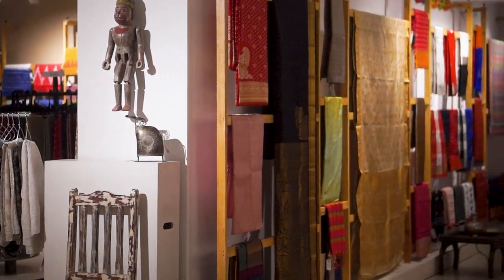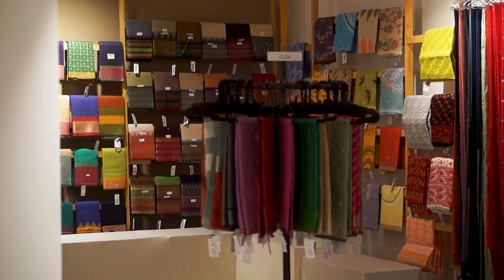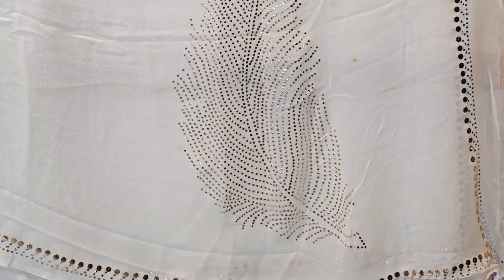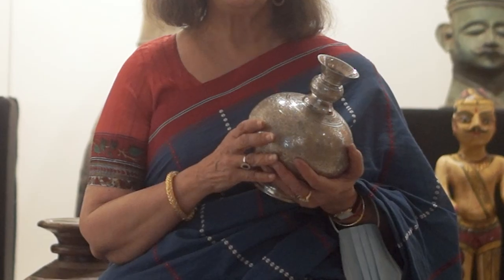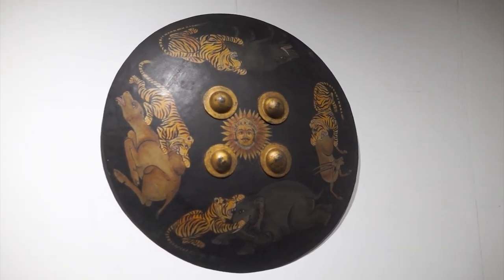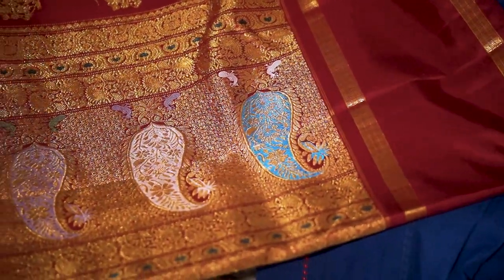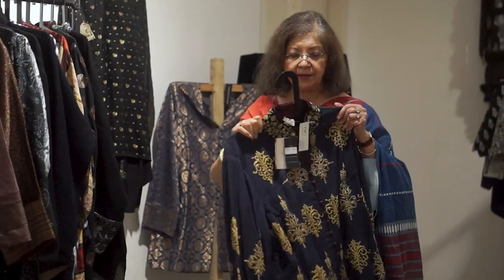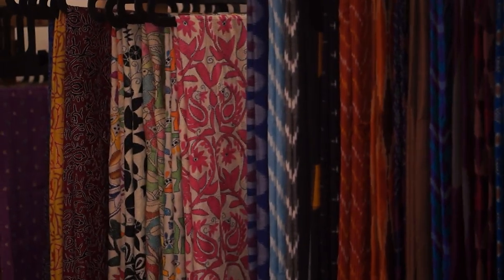CIMA Art in Life: Finest of Indian handcrafted items showcased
CIMA Art in Life opens on September 11 and will be on till October 20, 11am to 8pm every day.